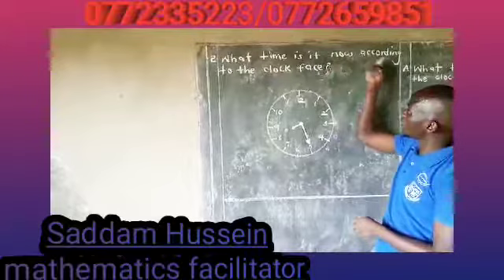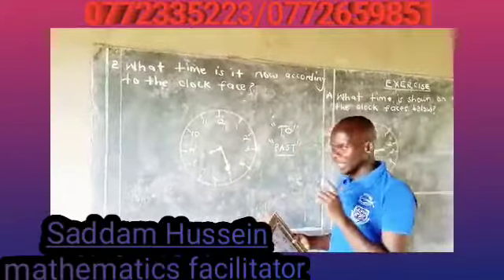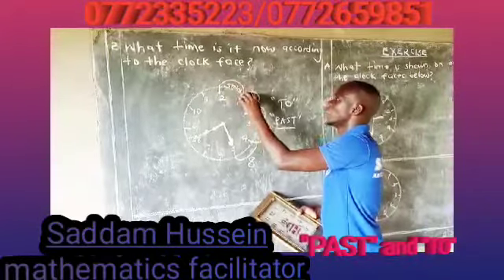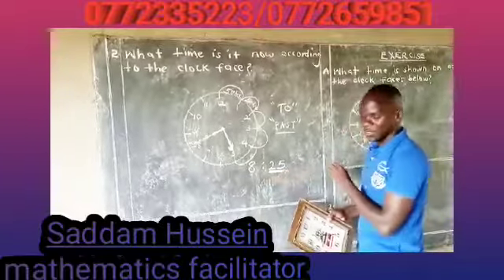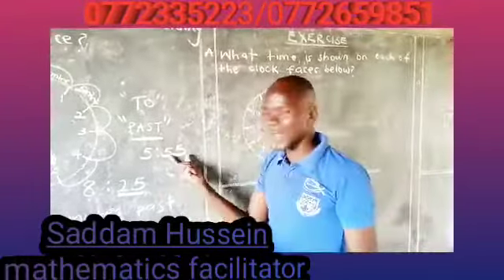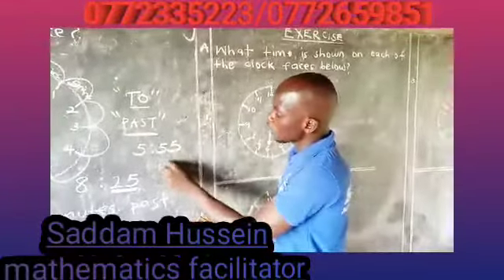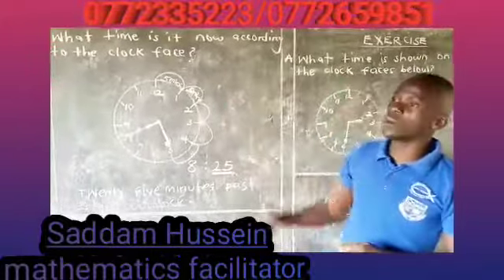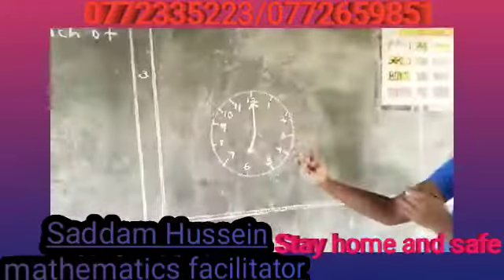Time telling(2)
continuation